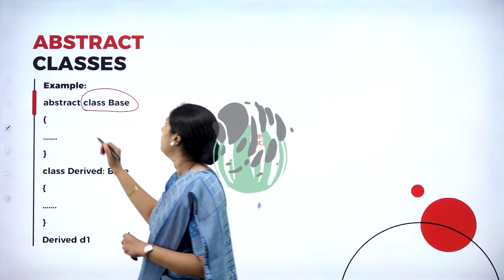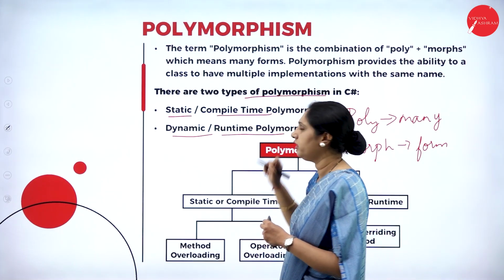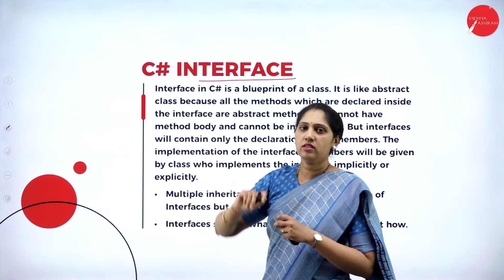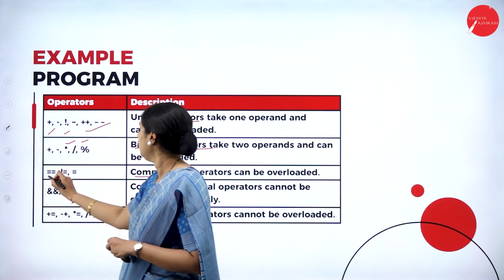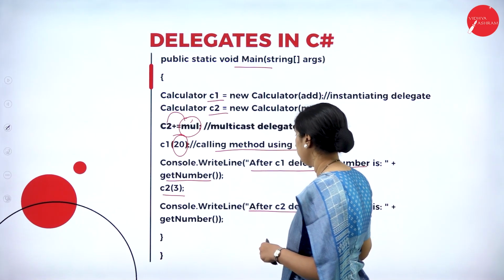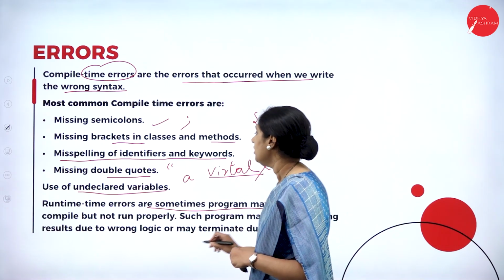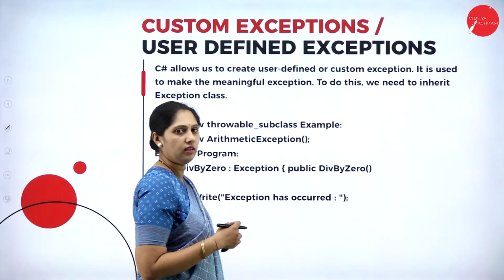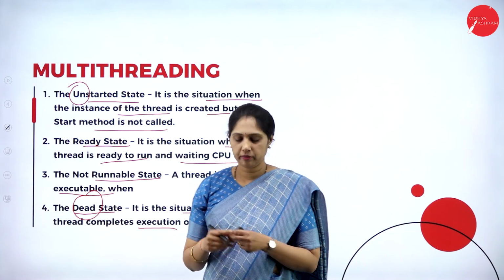DAY 06 | C# AND .NET TECHNOLOGIES | III SEM | BCA | OOP'S WITH C# AND INTRODUCTION TO VB NET | L2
Course : BCA
Semester : III SEM
Subject :  C# AND  .NET TECHNOLOGIES
Chapter Name : OOP'S WITH C# AND INTRODUCTION TO VB  NET
LECTURE : 2